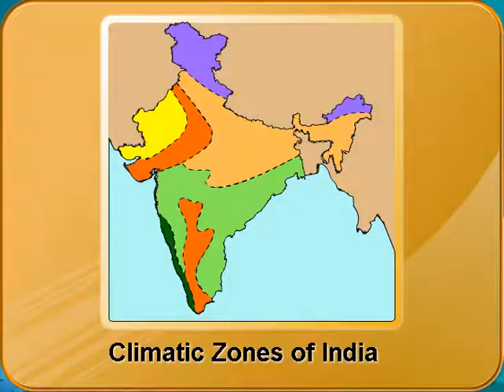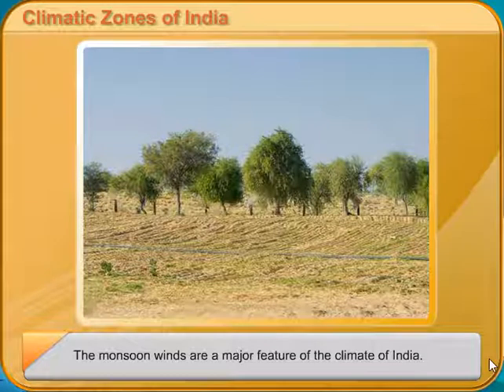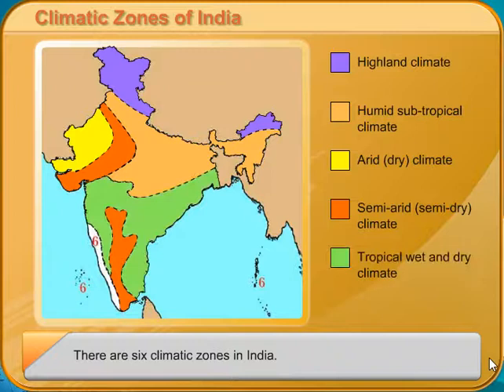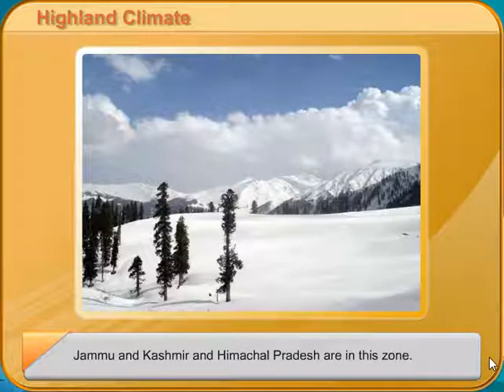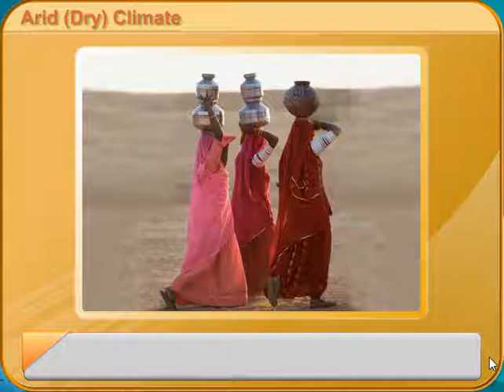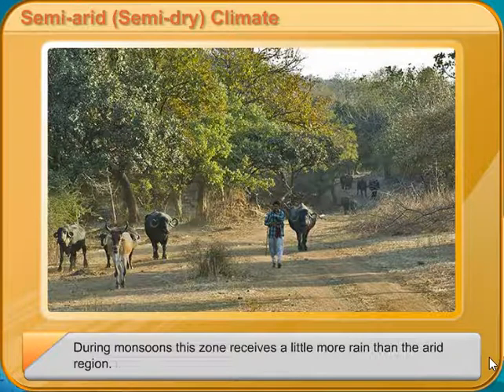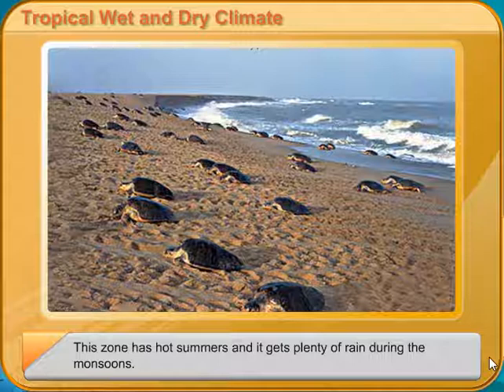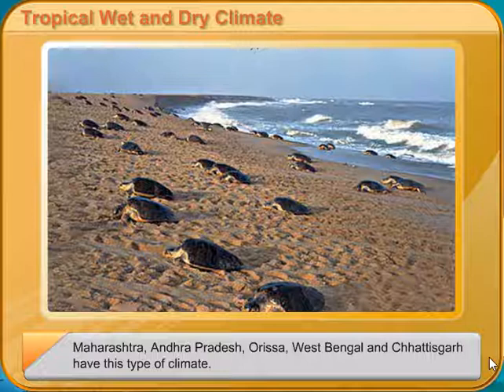Climatic Zones of India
books for hcs exam preparation,
important books for hcs,
hcs study material pdf,
how to crack haryana civil services,
general studies books for hcs,
hcs preparation online,
hpsc exam preparation,HCS Prepartion,HCS Exam,HCS Pendrive Notes,Crack HCS Exam,Geography Notes for HCS,
Geography Study Material,Geography MCQs,
climatic zones of india ppt,
climatic zones of india pdf,
indian climate information,
climate of india geography,
india climatic zone map,
warm and humid climate in india,
hot and dry climate in india,
different types of climate in india